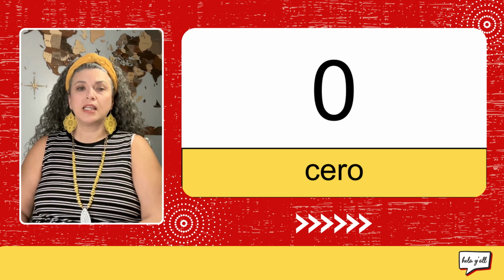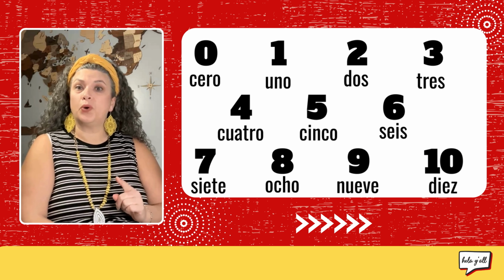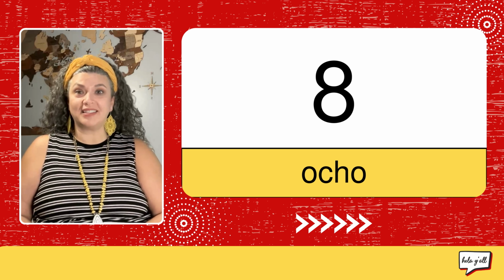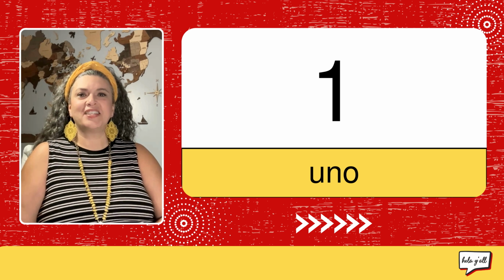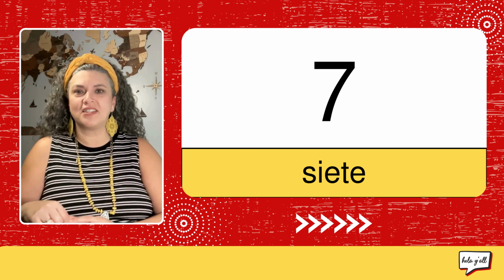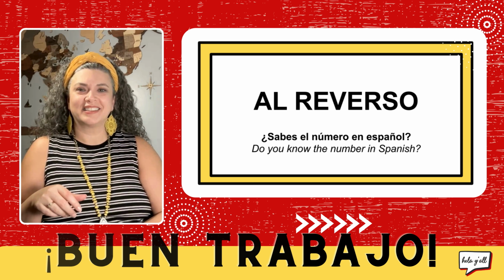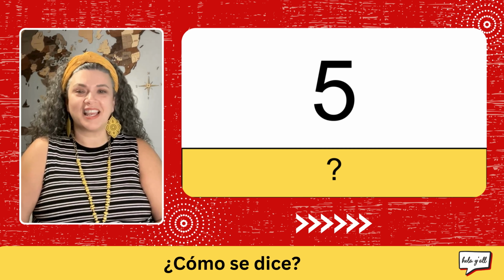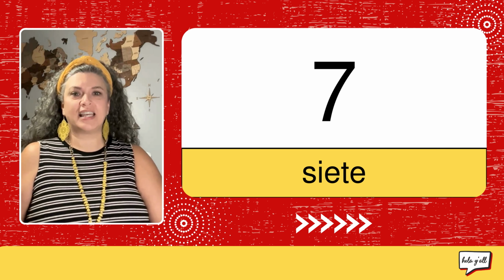Numbers in Spanish | Beginner Spanish | Practice Exercises | Virtual & Sub Plans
Learn numbers in Spanish in this fun, engaging video! I'll go over the numbers 0-10 in both languages with visuals and repetition. Then we'll do some practice exercises where you can test your new knowledge. This video is part of our beginner series aimed at helping you build a strong foundation in both languages. Let's learn together!

More Spanish Learning videos:
Good Manners Part 1 | La Cortesía | Beginner Spanish Vocabulary
Good Manners Part 2 | La Cortesía | Beginner Spanish - Practice Video

Aprender los números en inglés . Repasamos los números 0-10 en ambos idiomas a través de imágenes y repetición. Luego, haremos algunos ejercicios prácticos donde podrá poner a prueba su nuevo conocimiento. Este video es parte de nuestra serie para principiantes que tiene como objetivo ayudar a construir una base sólida en inglés. ¡Aprendamos juntos!

Más video para aprender inglés:

Notes and worksheets for lesson / Apuntes y hojas de trabajo para la lección: